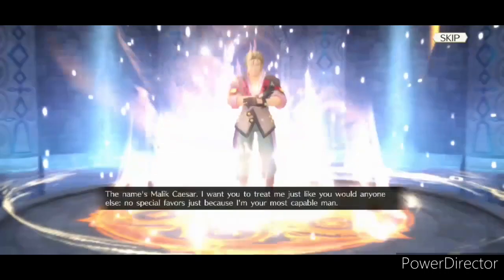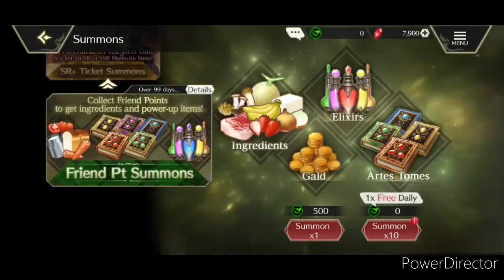Tales Of What?!?|tales of crestoira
tales of crestoria Game download